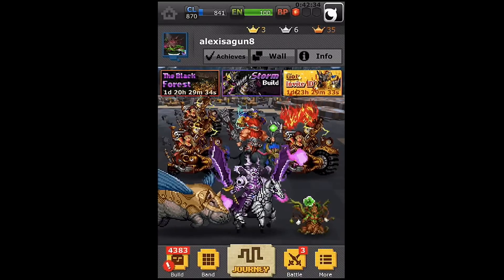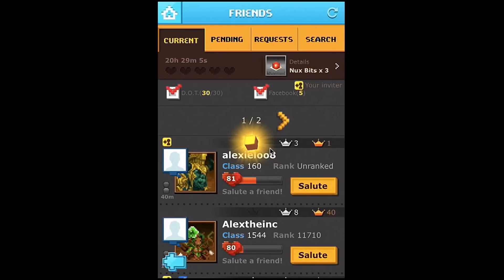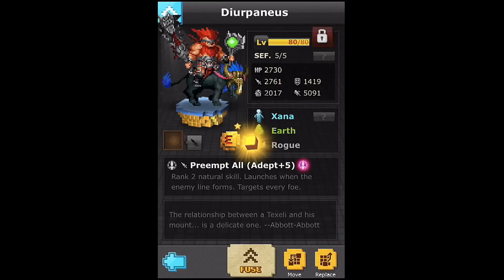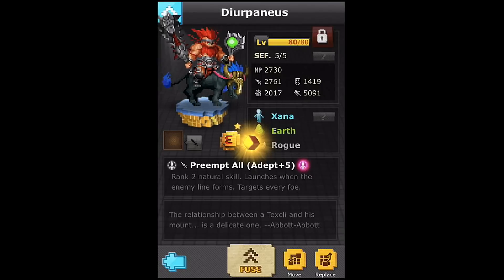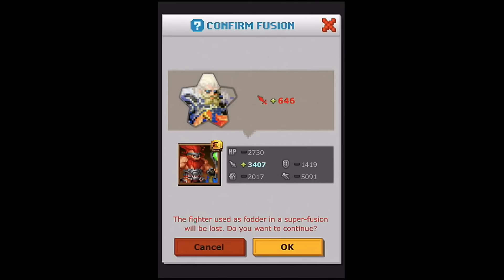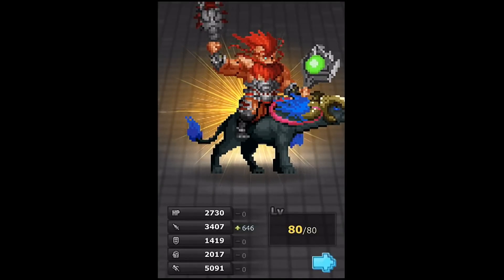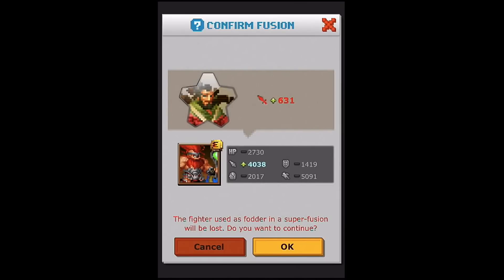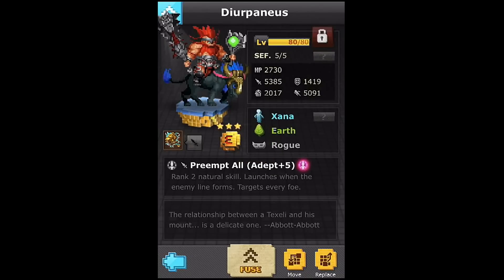Defender of Texel (D.O.T.) Superfusion Sundays: Episode 8 Diurpaneus!!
Hey guys, today I have for us Episode 8 of Superfusion Sundays, hope you enjoy!

New players, use my invite ID for a free rare fighter: P8ff
Dot Id: alexisagun8
Kik: alexisagun8